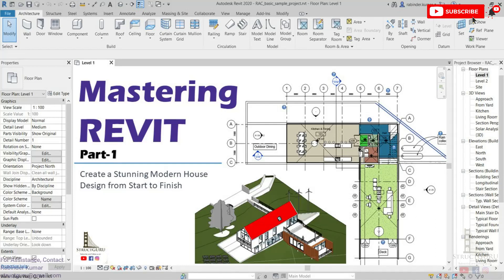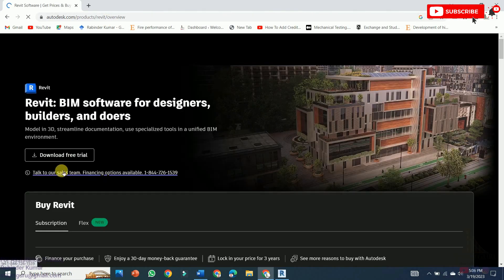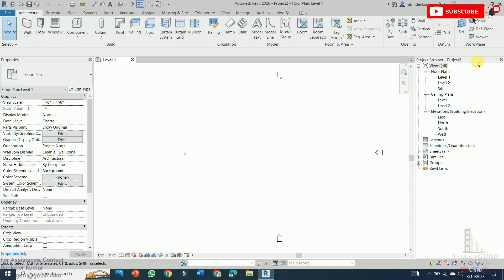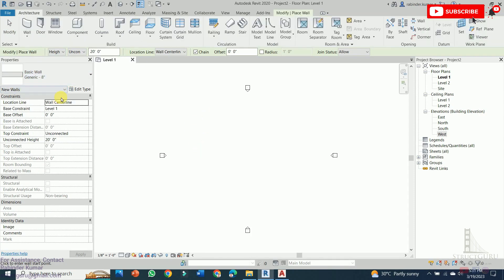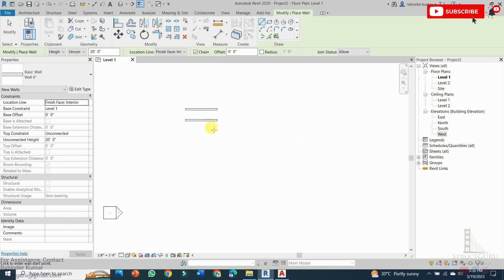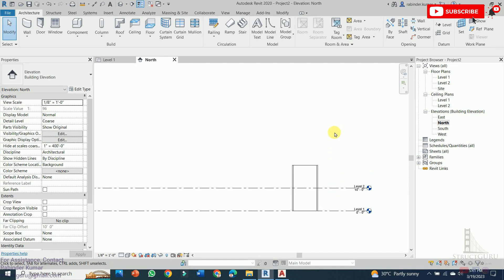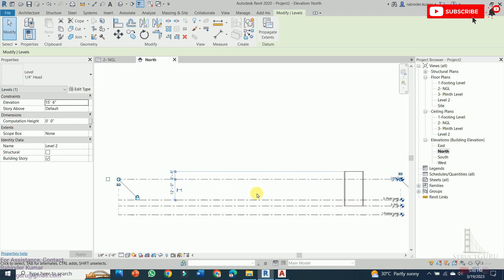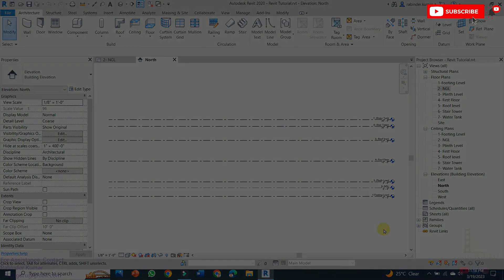Revit Tutorial Part 1 | Modelling, Structural Engineering and Analysis | Mastering REVIT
Welcome to "Revit Tutorial Part 1"!

In this video, we will take you through the basics of Revit, a powerful software used in architecture, engineering, and construction industries. Whether you're a beginner or an experienced user, this tutorial will give you the knowledge and skills you need to get started with Revit.
So, grab a cup of coffee and join us in this informative and exciting tutorial.

This video covers the following topics:

1. Differences between Revit and AutoCad
2. Downloading Revit
3. Revit software dashboard
4. Set up basic settings
5. Create a new template file
6. Creating walls
7. Defining levels.